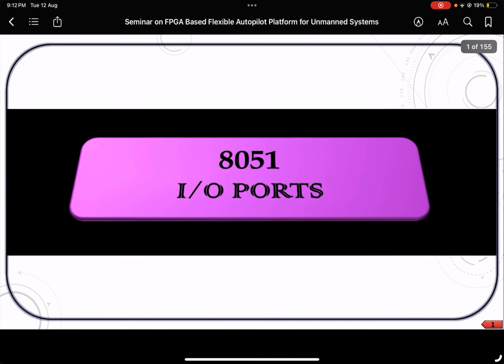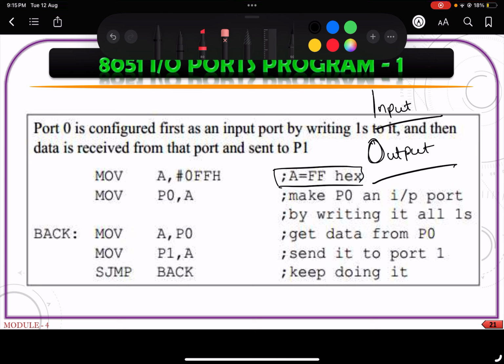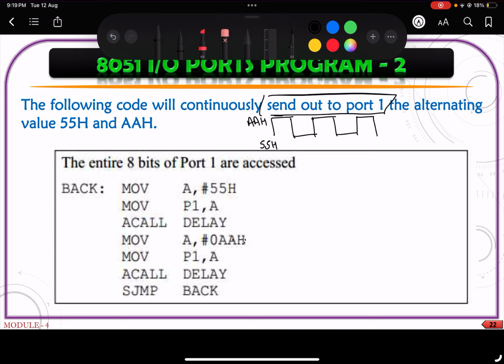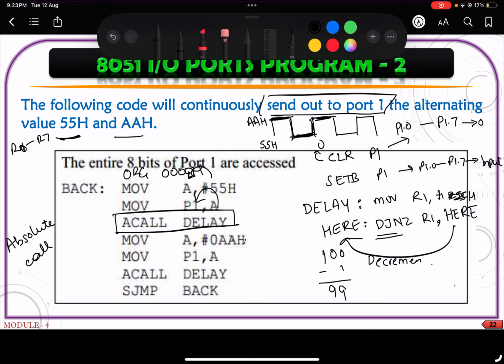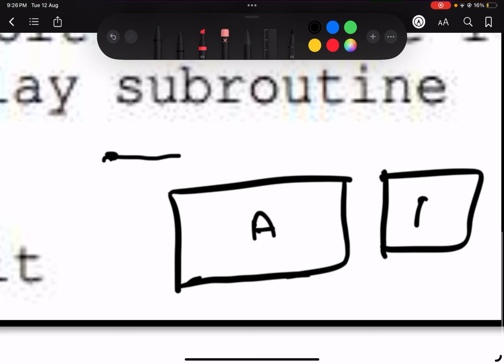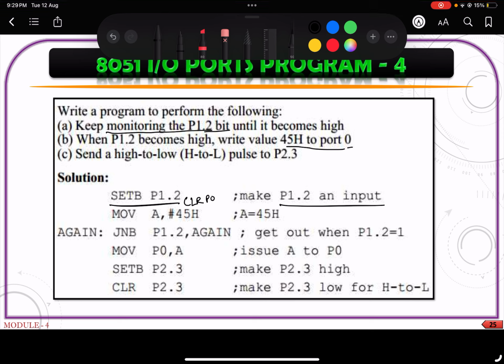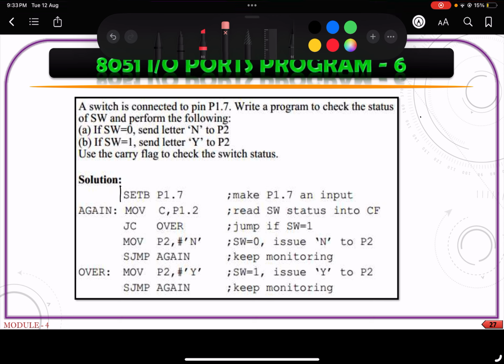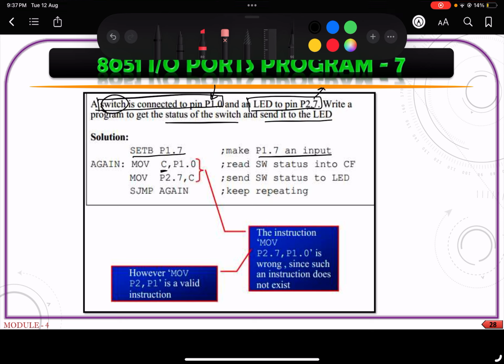8051 i/o ports